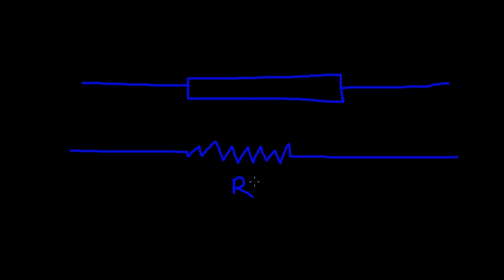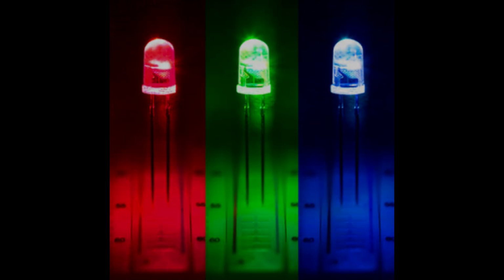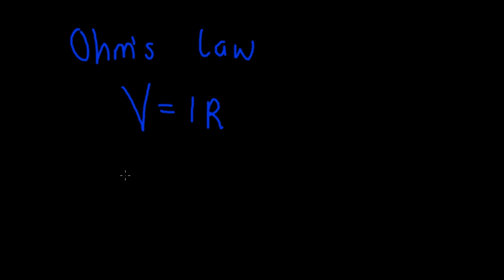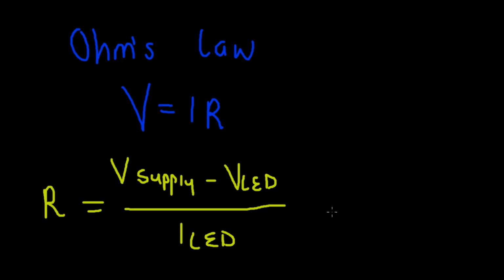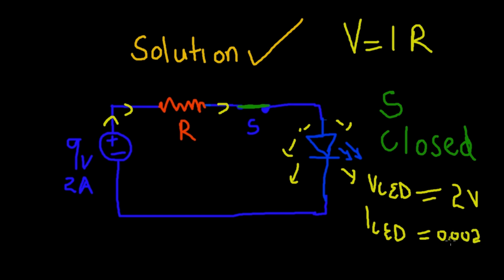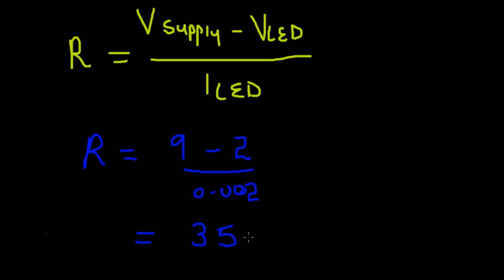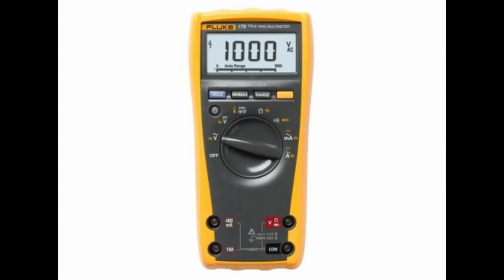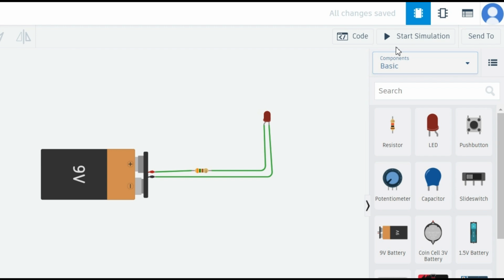Beginner’s Guide to Resistors | Protect Your Circuits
Welcome to InstruFusionYT! In this beginner-friendly video, we’ll cover everything you need to know about resistors, from their basic function to calculating the correct values to protect your components. Resistors play a critical role in electronics, controlling the flow of current to prevent damage to sensitive parts like LEDs.

🔍 In this video, you’ll learn:

What resistors are and how they work
Real-life analogies to understand resistance
How to calculate the right resistor value for an LED using Ohm’s Law
The importance of resistor power ratings
How to read resistor values using color codes (preview for the next video!)
We’ll also demonstrate what happens when there’s too much current, using simulations to show how the correct resistor value protects your components. This is the perfect video for beginners looking to understand electronics safely!